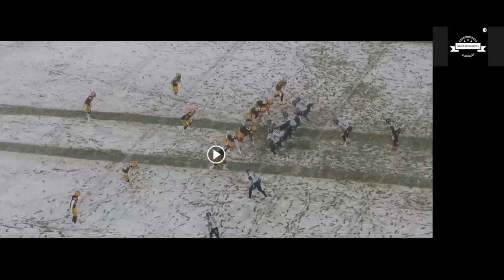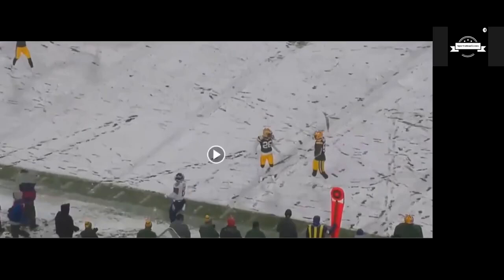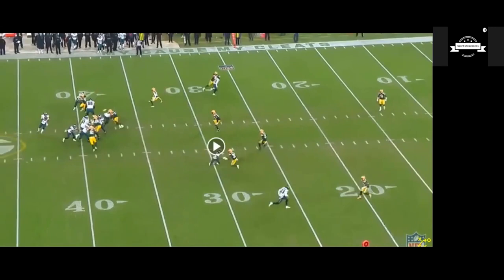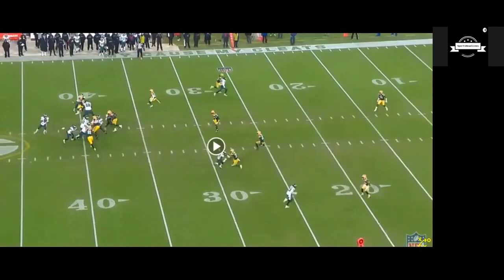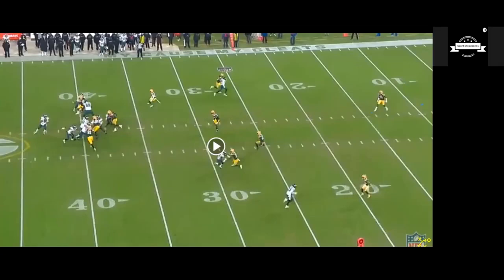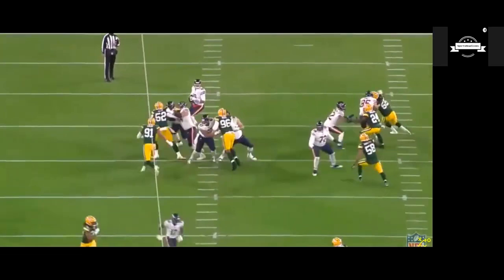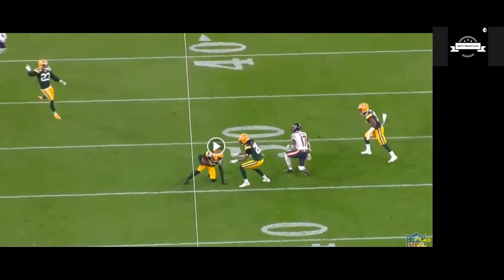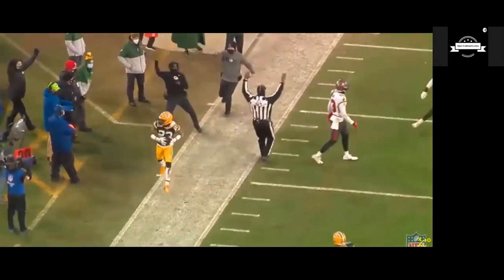Why Darnell Savage is the key to the Green Bay Packers Championship Hopes | The SportsHeadlines Show